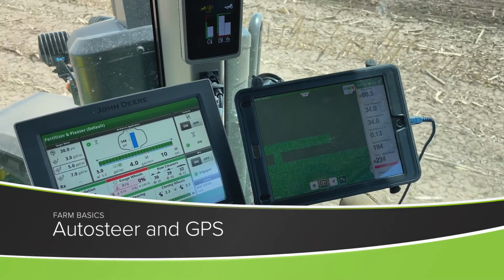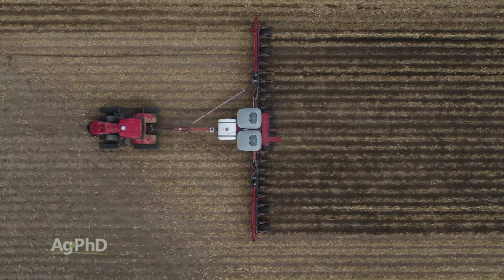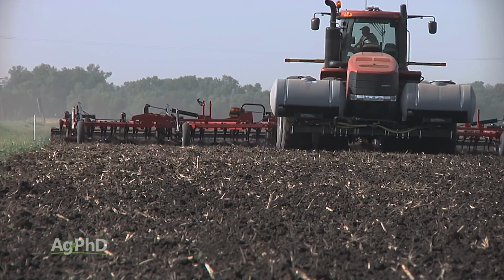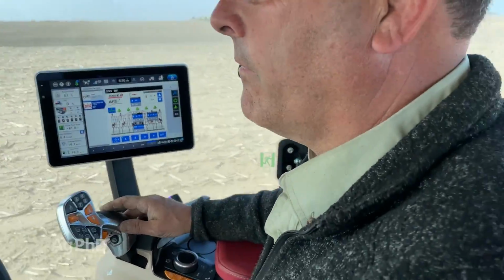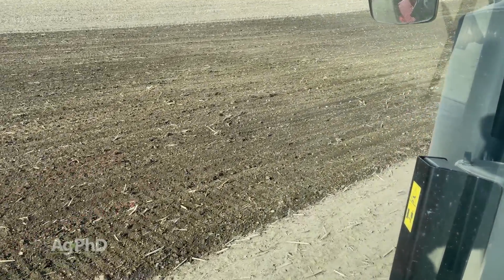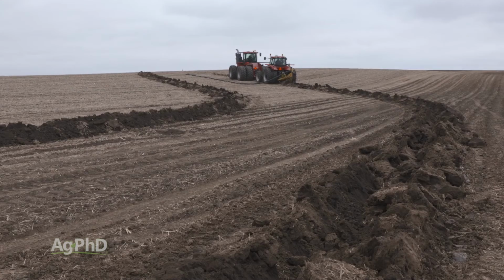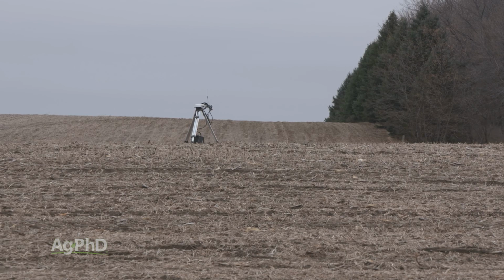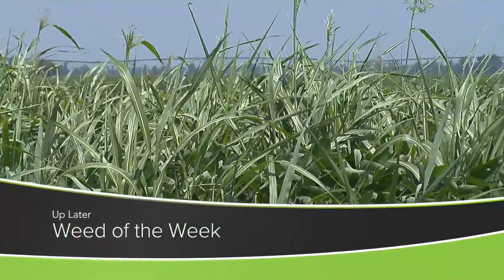Autosteer and GPS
Farm Basics from Ag PhD Episode #1291 | 01/01/23 - It's a lot easier to get straight rows these days thanks to computers in the tractor cab.  Brian & Darren talk about the way producers are using the latest technology to help improve many aspects on the farm.